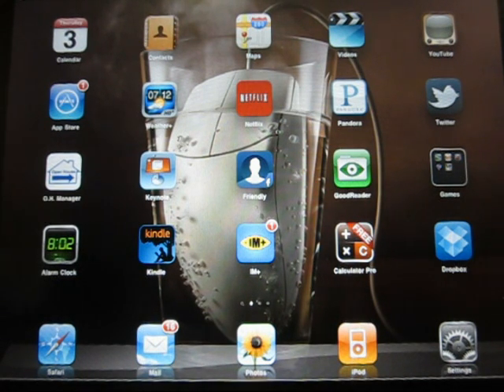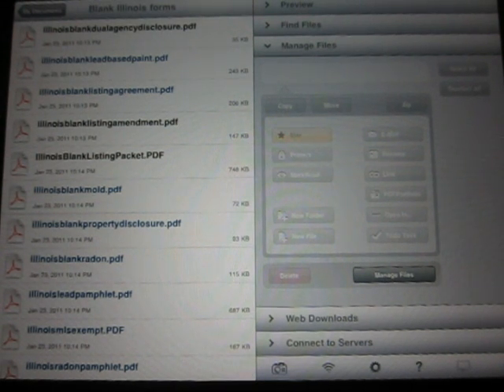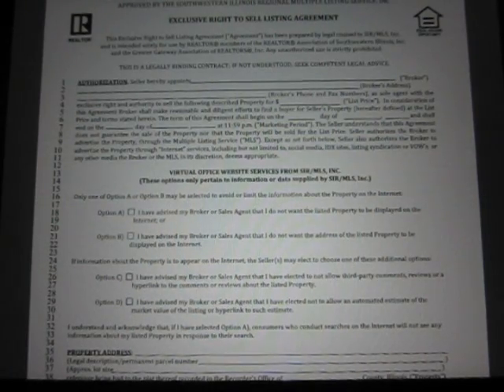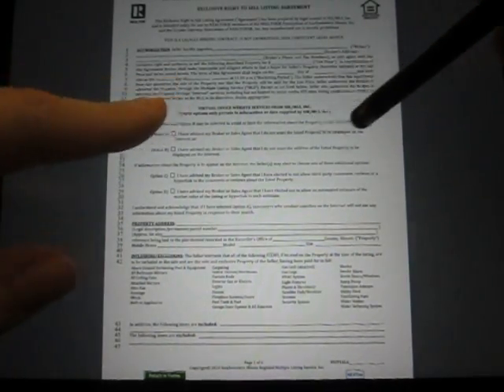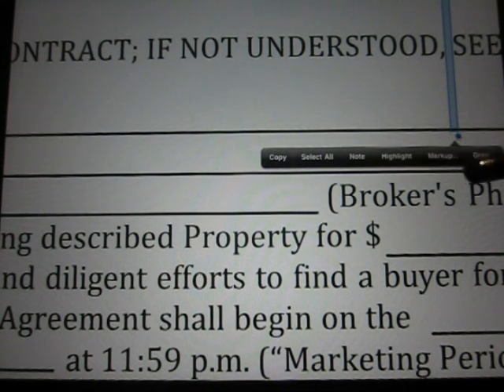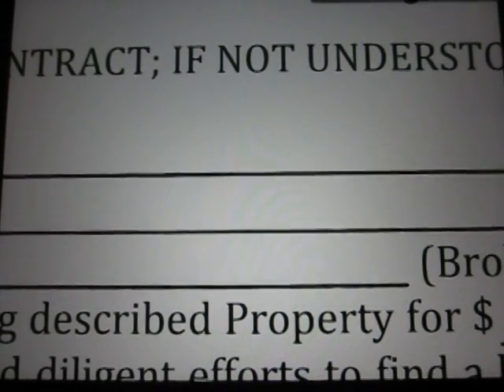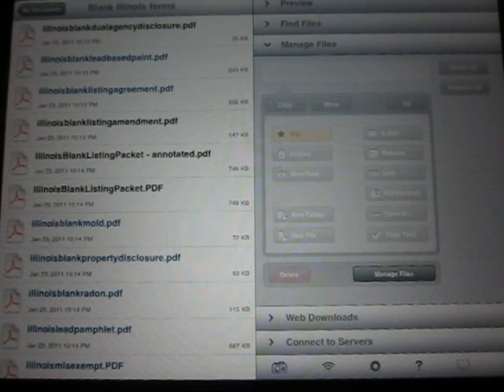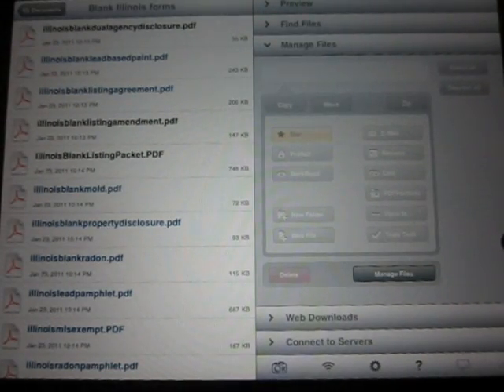Goodreader for Real Estate Agents Ipad/Iphone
Quick demonstration and review on Goodreader for the Ipad and Iphone for real estate related use.